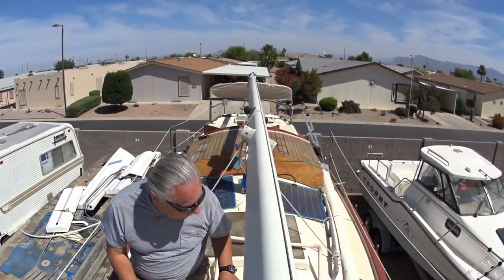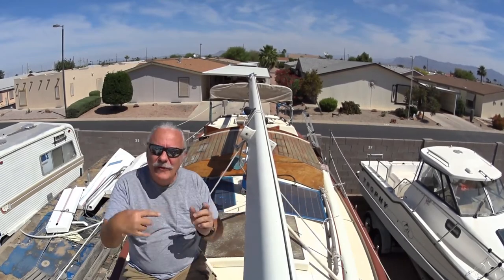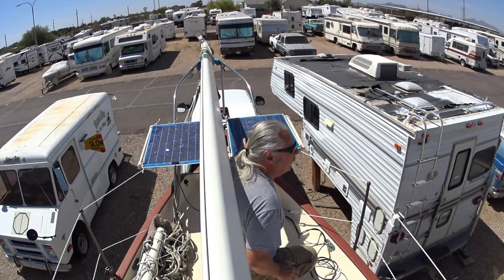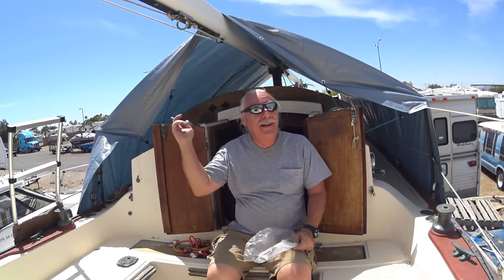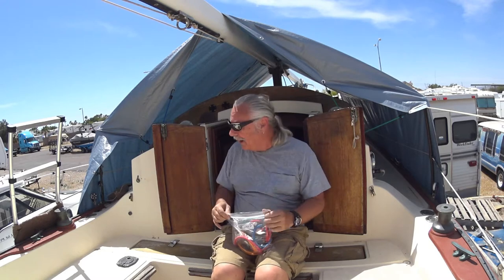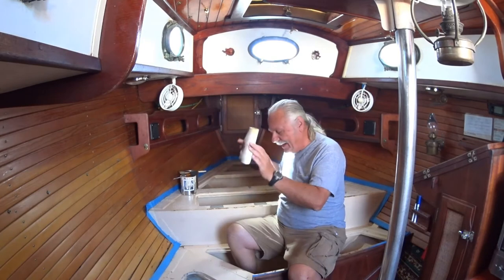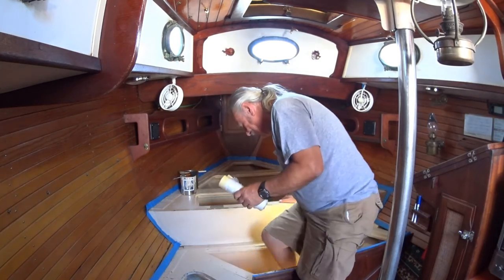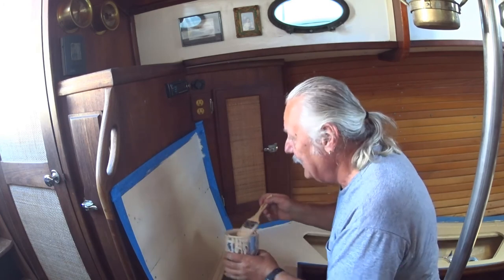Tarp & Paint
This IS Arizona and it IS getting very tostie out. I had to take some time and set up a bit of shade over the cabin. I then get busy taping and applying a coat of paint to the top of the storage lockers.